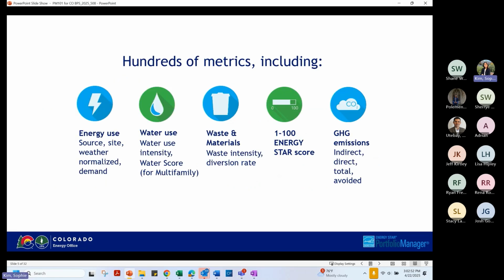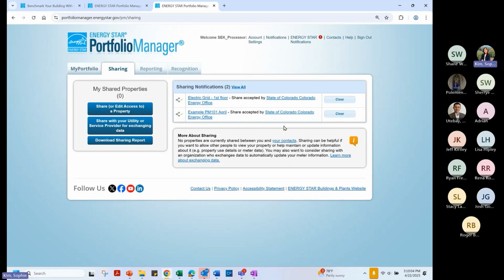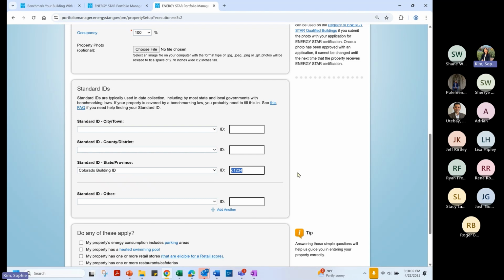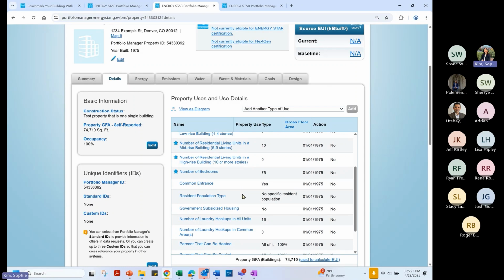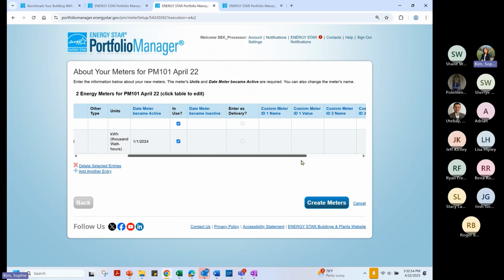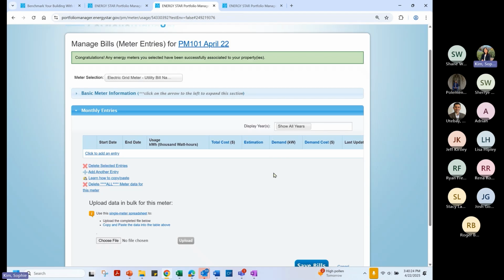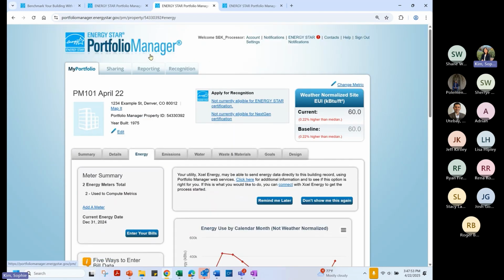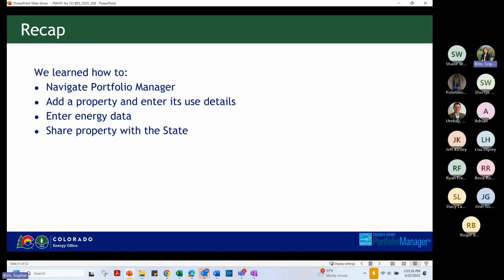EPA's ENERGY STAR® Portfolio Manager® 101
This webinar introduces and demonstrates the core functionality of EPA’s ENERGY STAR® Portfolio Manager® tool for complying with Colorado's Building Performance Standards. During this webinar recording, you will learn how to create a Portfolio Manager account, add a property and enter building details, enter energy and water consumption data, connect and share your property information, and generate performance reports to assess progress.

This recording will be helpful to those who:
- Are new to Portfolio Manager.
- Would like a demonstration for how to set up your CO property in Portfolio Manager.
- Would like to understand how to assess your energy performance.